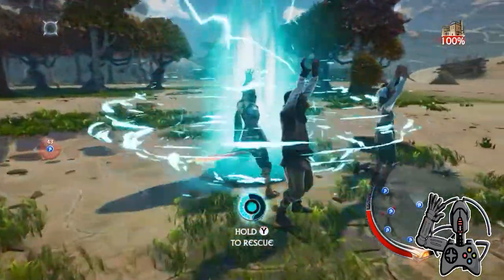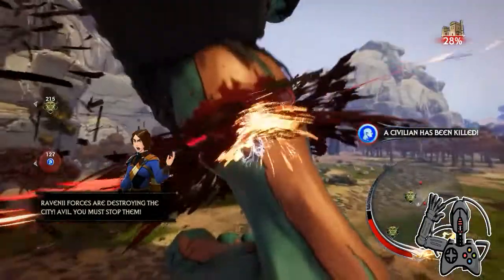Extinction: A Mature Game For Kids??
►In this video I take a dive into the newest game from Iron Galaxy - Extinction.